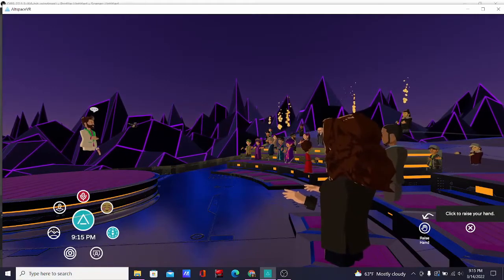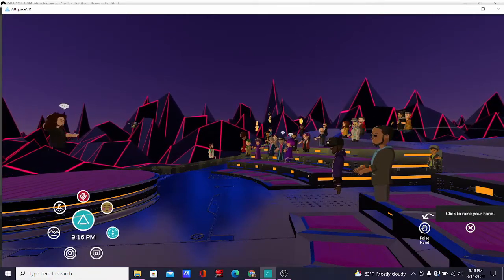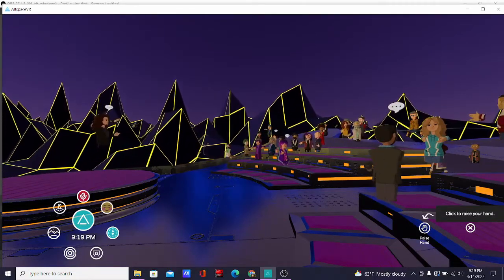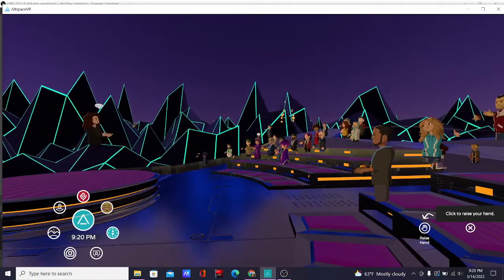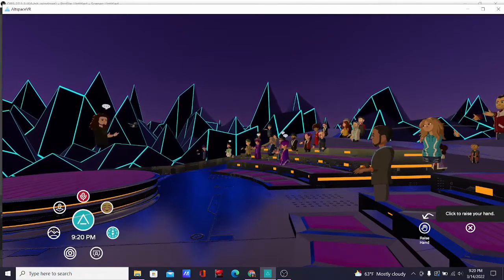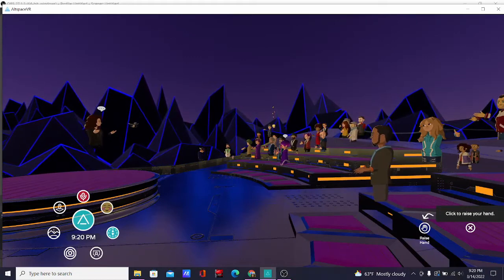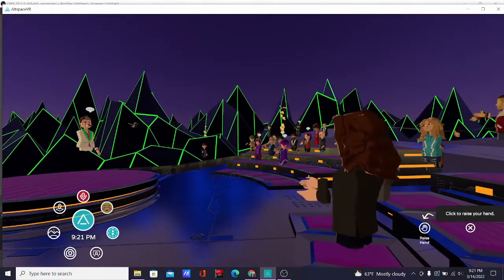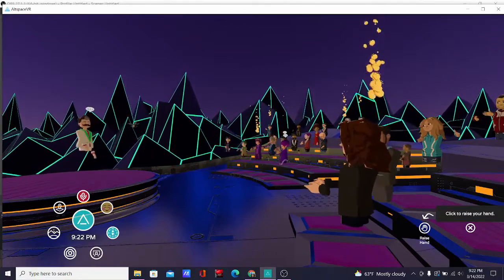VR Virtual Reality Stand-Up Comedy Open Mic at Failed Render Comedy Club - Noah "Shark" Robertson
Here's a little preview of what it's like doing A stand-up comedy open mic in Virtual Reality at Failed To Render Comedy Club using AltspaceVR HAHA This doesn't really give the experience justice considering you would normally have a headset on and you would be seeing everything from a first-person perspective. I created a dummy account and logged into the 2D version on my computer and recorded this video as a stationary spectator. If that makes sense...